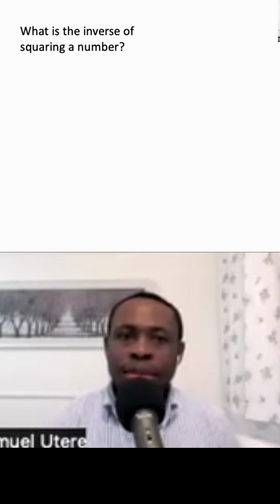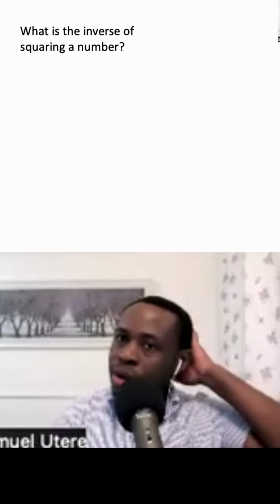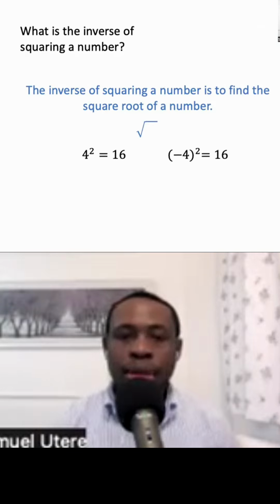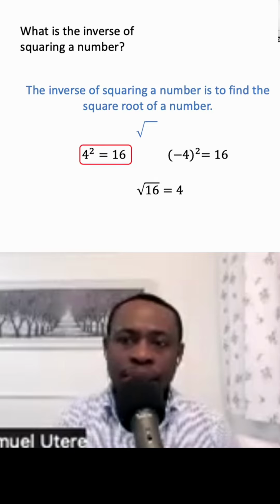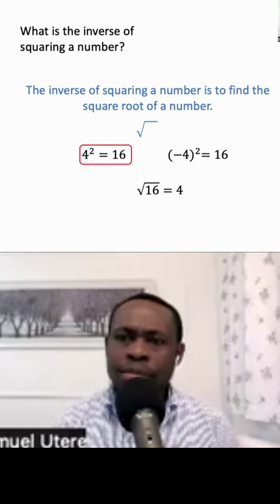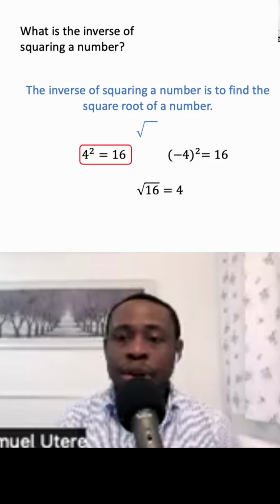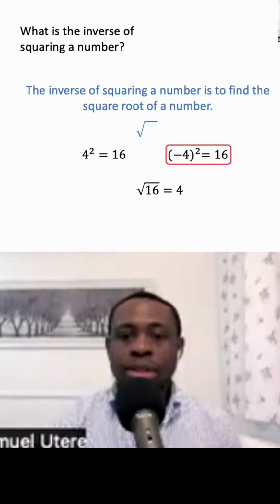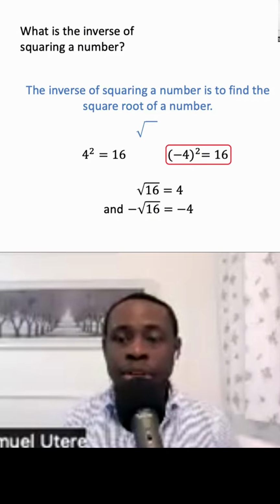Square Root Trick Teachers Don't Tell You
The inverse of squaring a number is explored. The square root of 16 will be 4. When solving equations, it will be shown when to use -4. The square roots of the number are only the positive number.